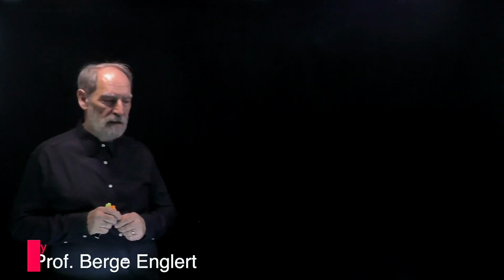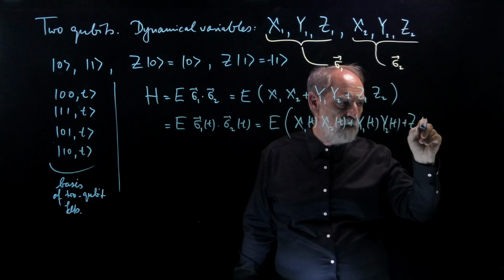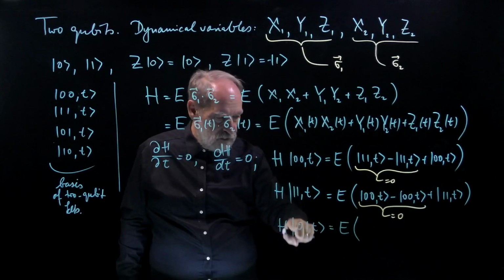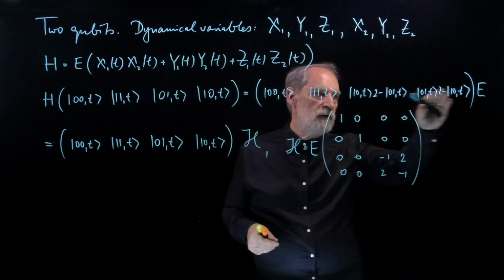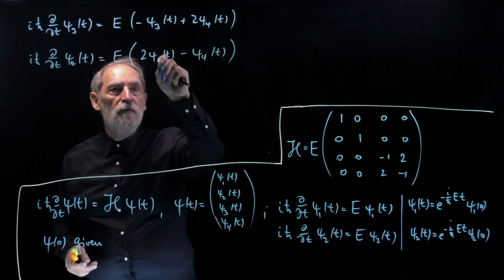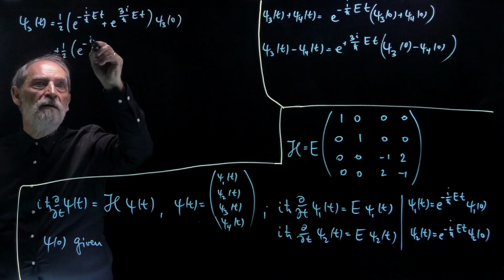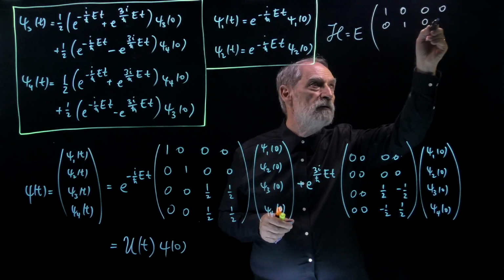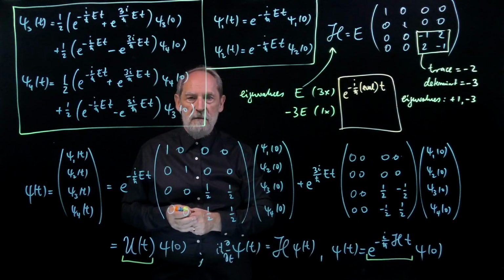Quantum Mechanics III - Lecture 5